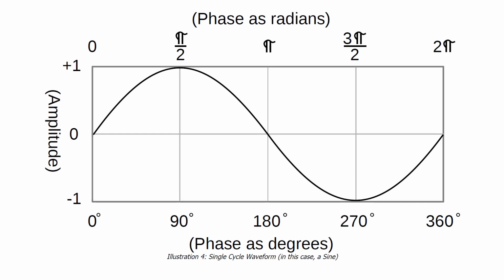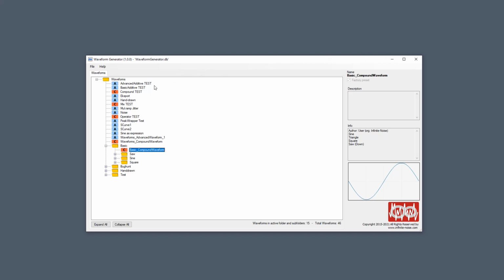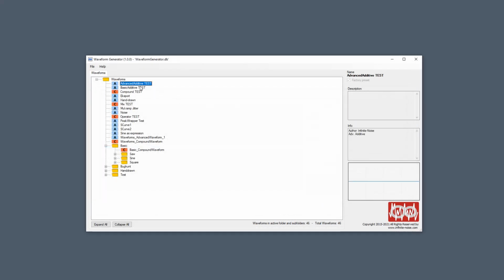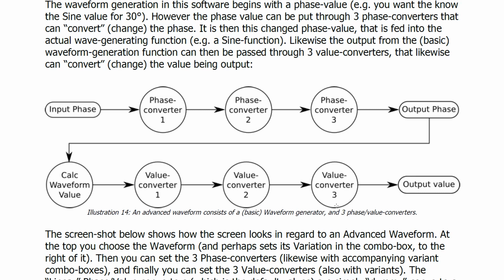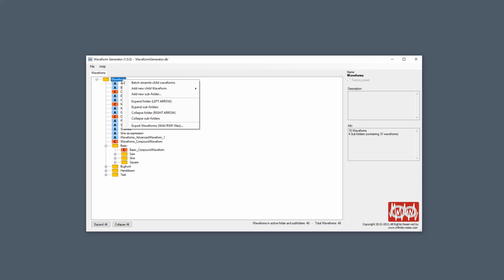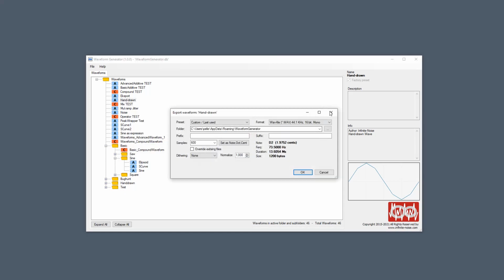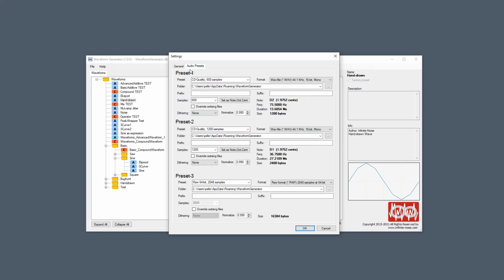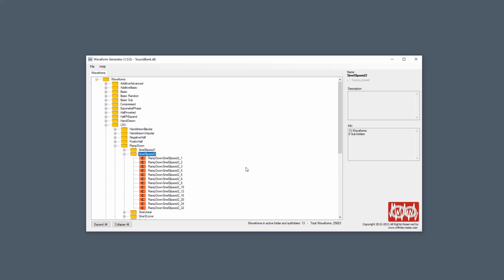Waveform Generator - Overview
Waveform Generator is a (Windows) program that can generate single cycle waveforms (SCW). Once generated these can be exported to wav-files that you can bring into your sampler/synthsizer and use as they are, or use them as building-blocks for creating wavetables.